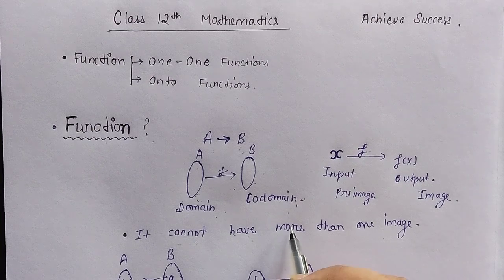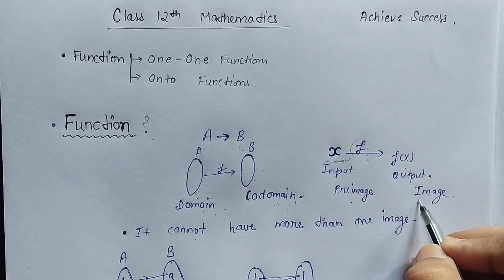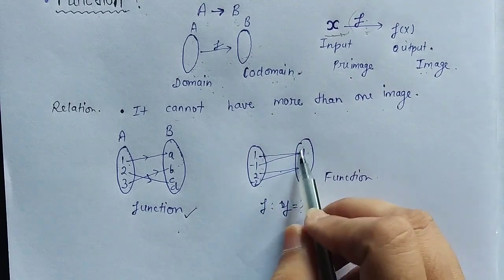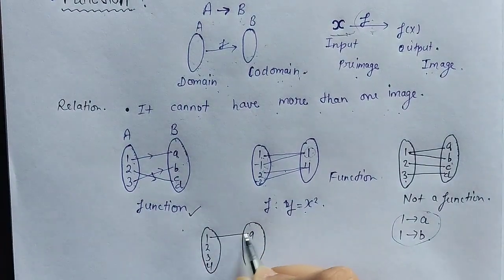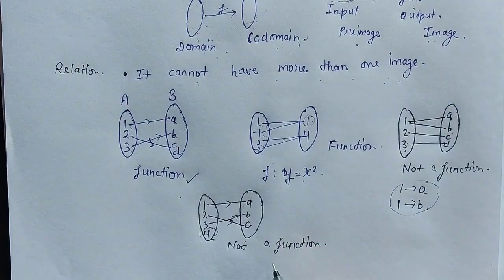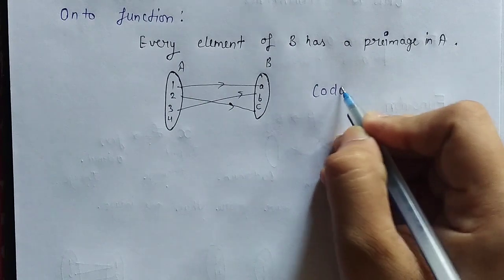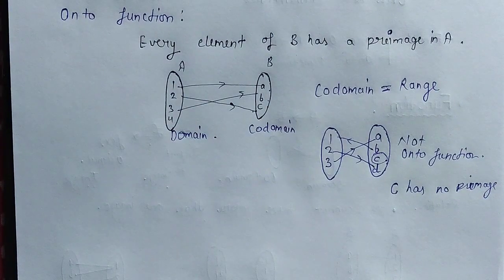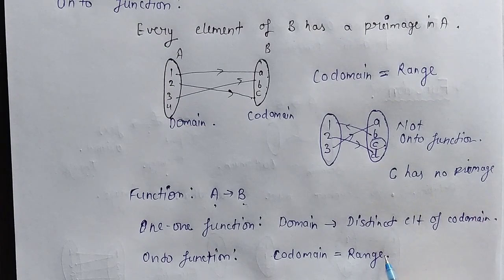Relation and function class 12 maths //Ch1 function one-one ane onto function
Class 12 maths relation and function ch 1, function, one function and onto function 📝📝📝📝📝📝📝📝📝📝📝